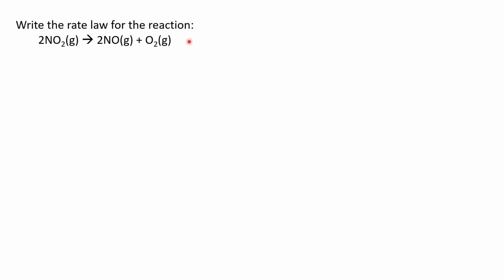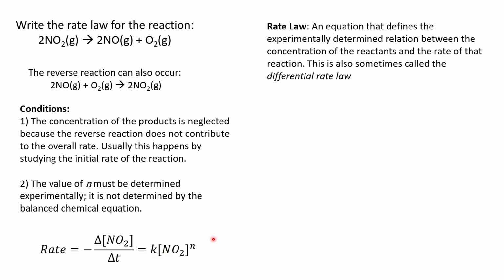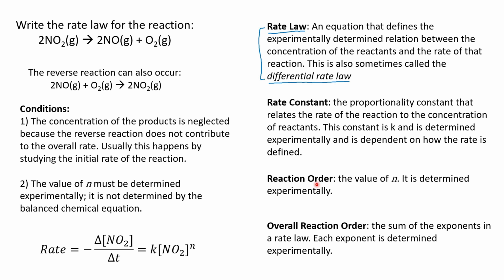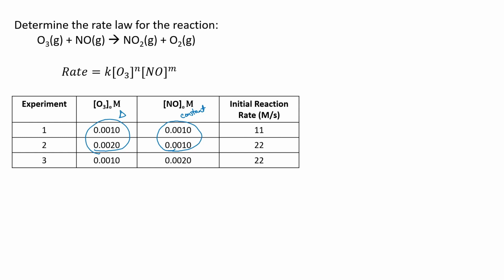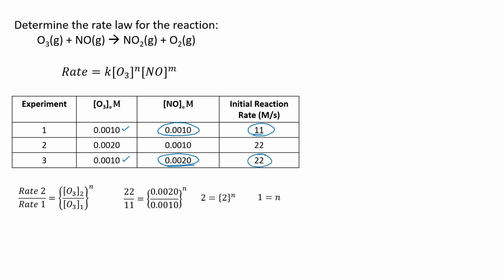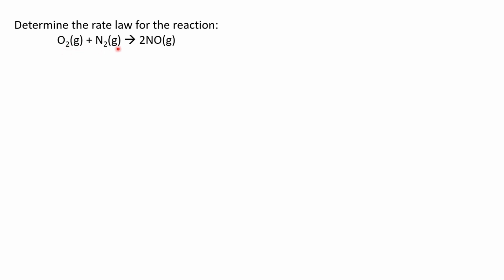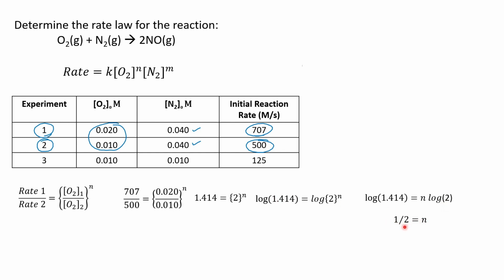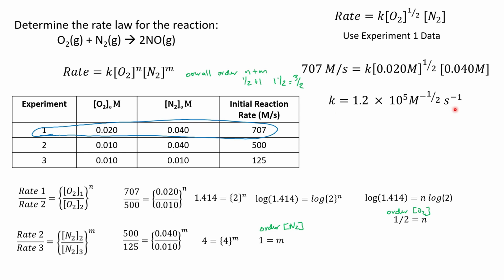Kinetics: How to Write Rate Laws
In this video we will talk about how to write a general rate law, and then how to use the method of initial rates to determine the specific rate law. We will discuss the order of the reaction and the over all order.